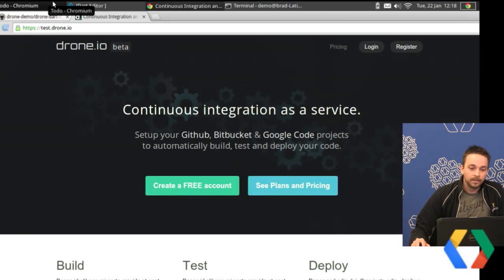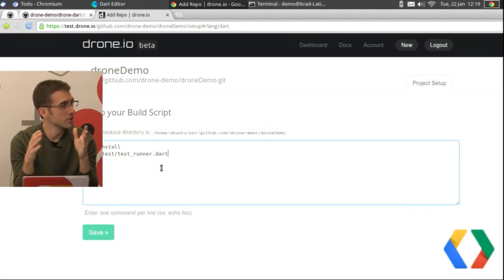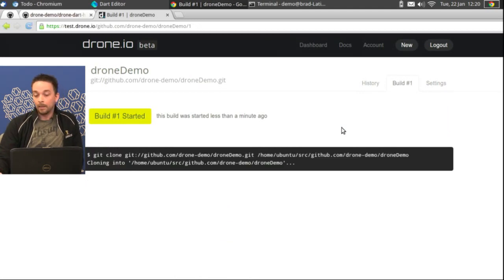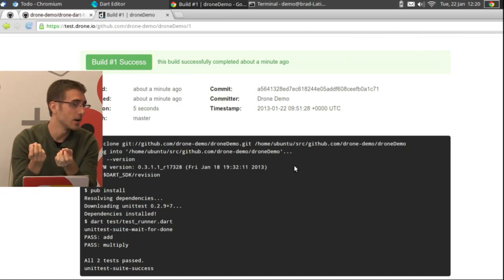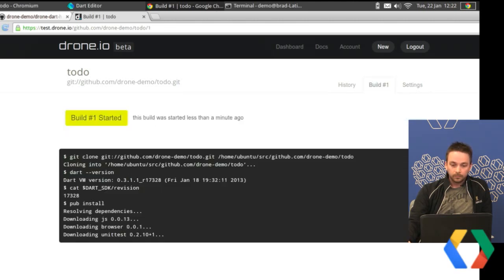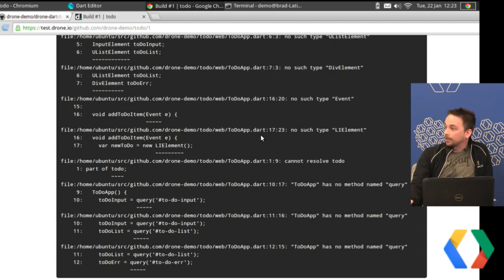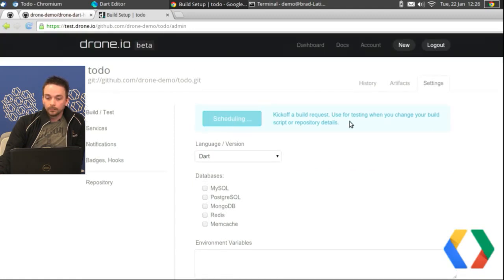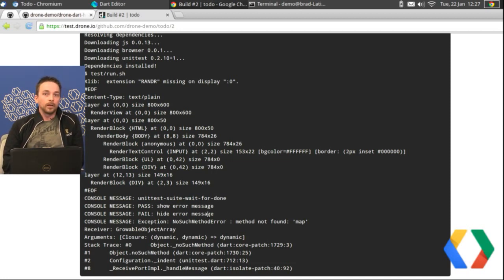Dartisans ep. 17: Continuous Integration with Drone.io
Keep your Dart code running with continuous integration! Drone.io is a cloud service for automated builds, tests, and deploys. Drone.io works with Dart out of the box. Learn how easy it is to configure your Dart projects for continuous unit testing, browser testing, and even deployment to cloud hosting services.